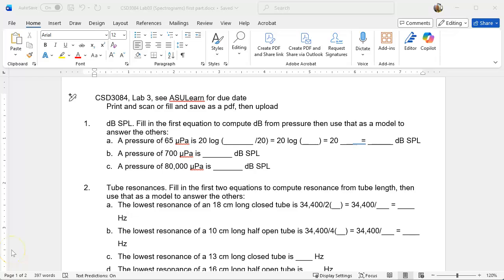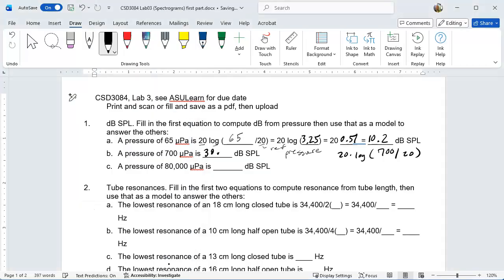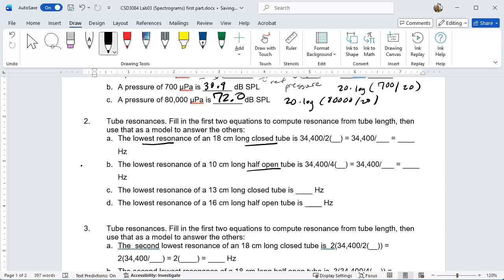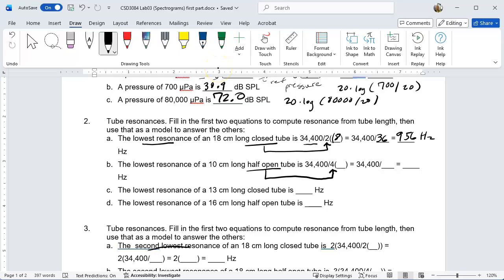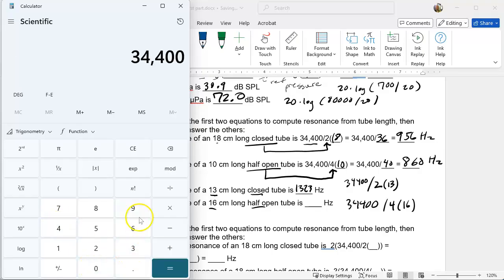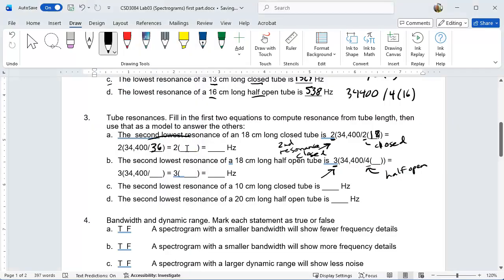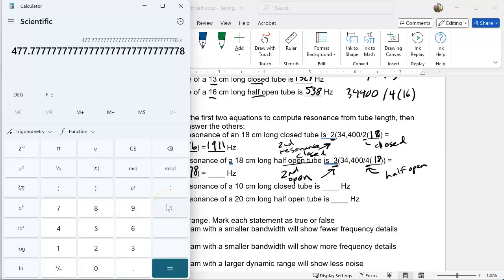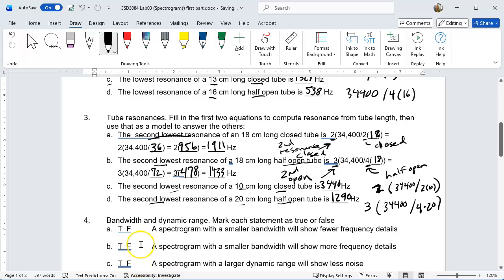CSD3840 Lab 3 part 1 questions 1 2 3